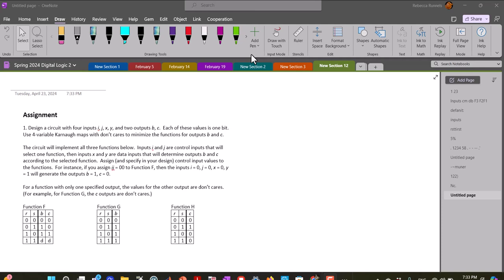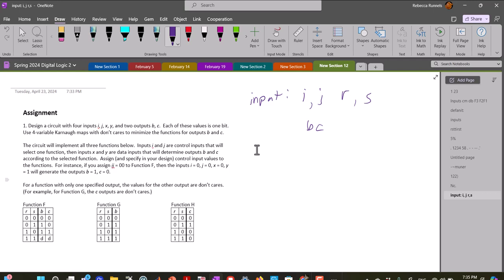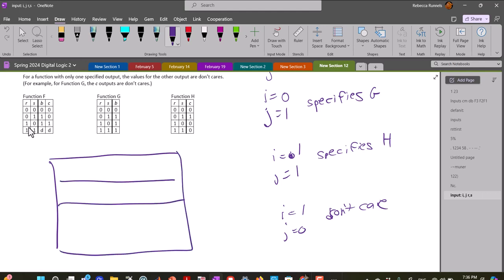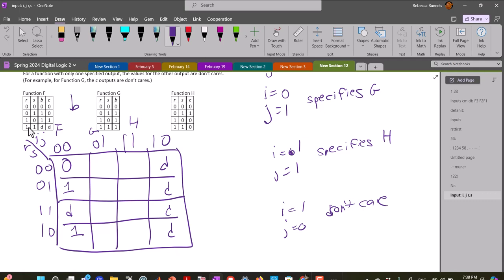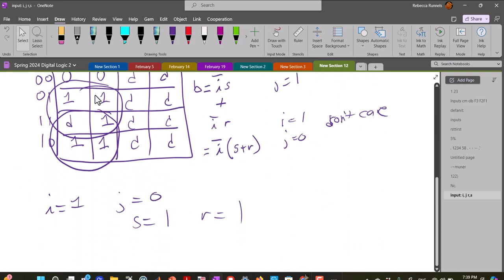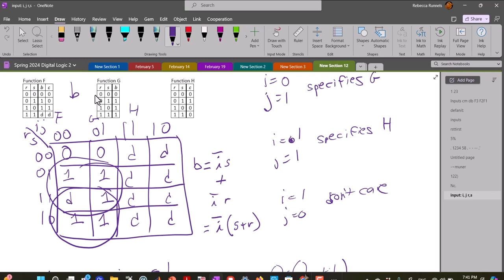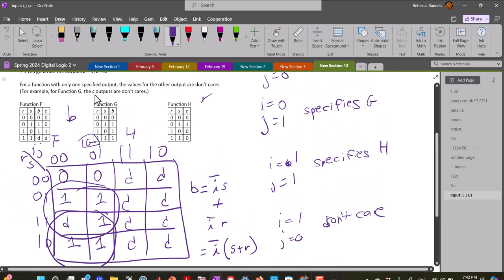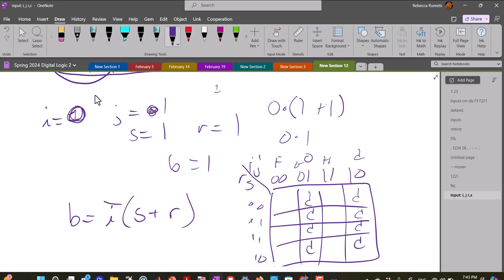Lab 2 Video 1